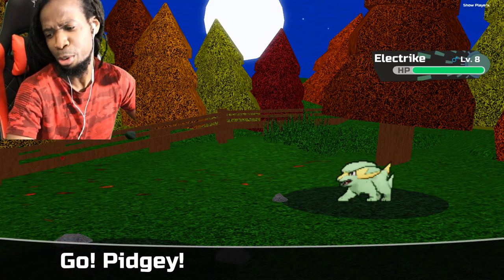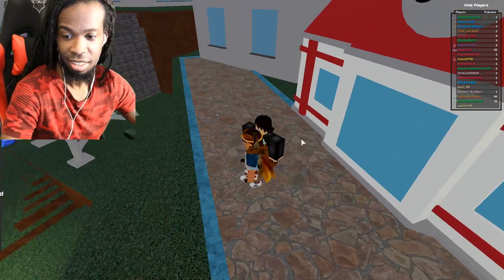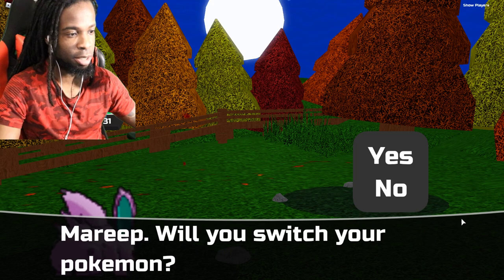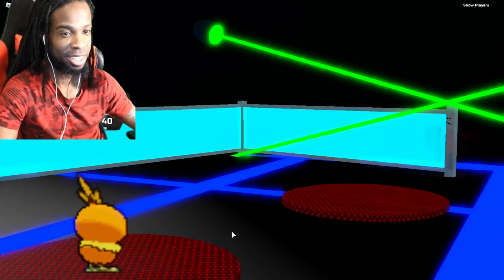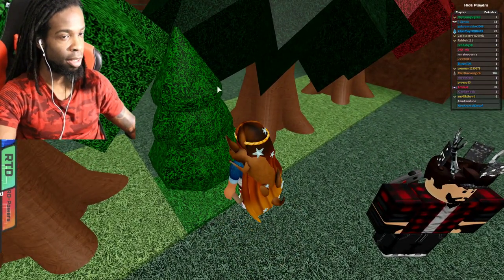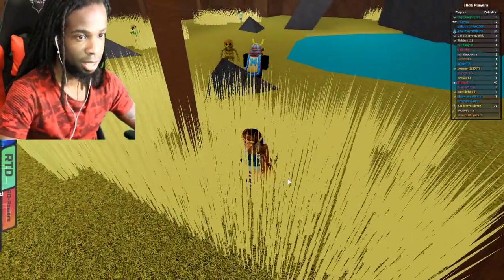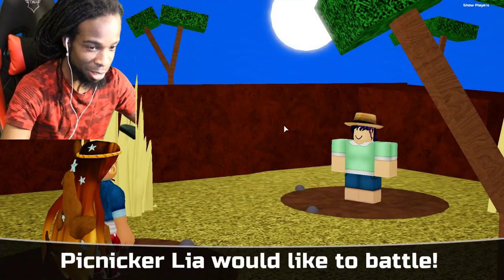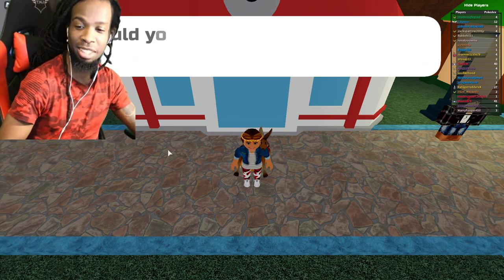POKEMON PART #2 (roblox) DID I LOSE THIS FIHT.....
✅Members!!! OF THE LEGEND FAMILY

✅WavyFRI
✅GAMERNOOB
✅Biggest Nightcore fan
✅JOSH
✅Warrioraxx
✅Phantom YTf
✅mark
✅kanchi3d
✅BOIBOI
✅AGENT
✅Blk Nite